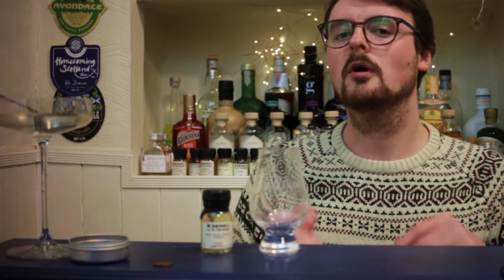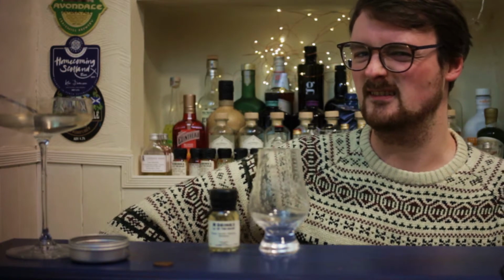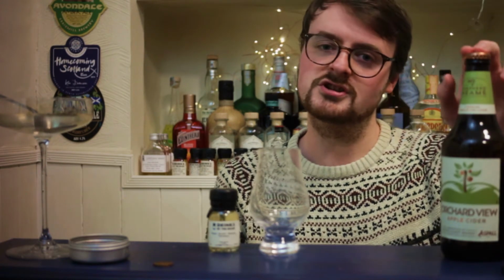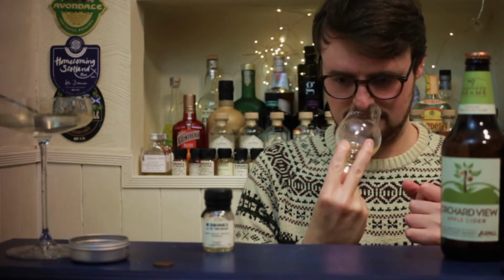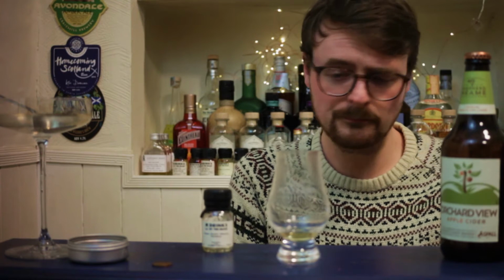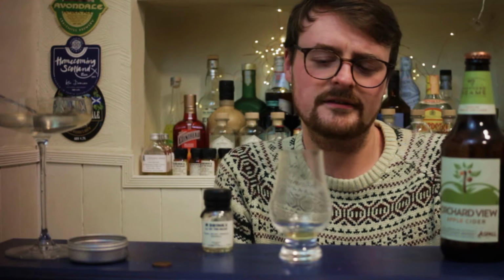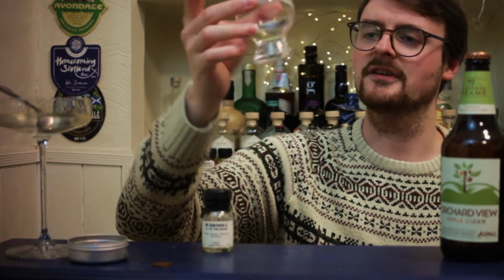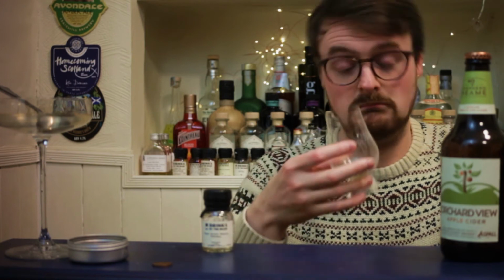A Teeny Tiny Bottle of Calvados | Roger Groult Calvados Reserve Review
They make brandy from apples now?!
Yes, this is Calvados - specifically a Pays D' Auge Calvados from Normandy (that's in France, y'all) Turns out Calvados has some super strict rules that make whisky look like toddlers playing with play-doh. Let's learn.